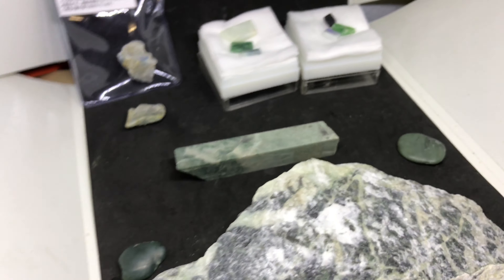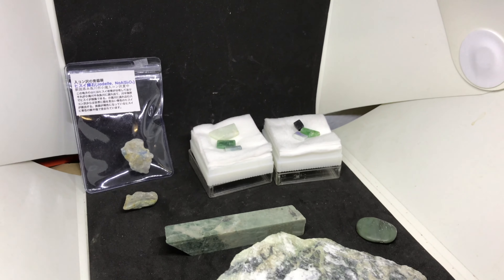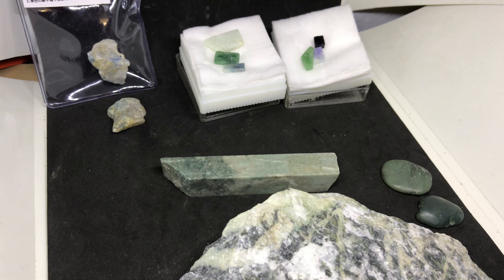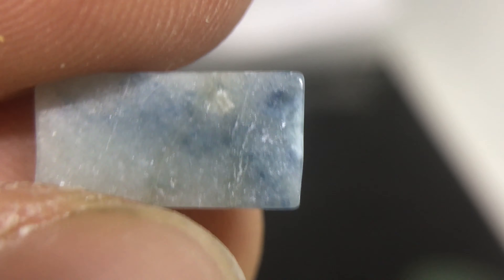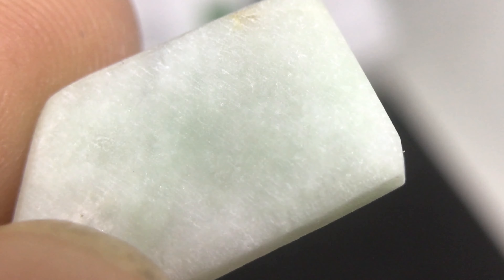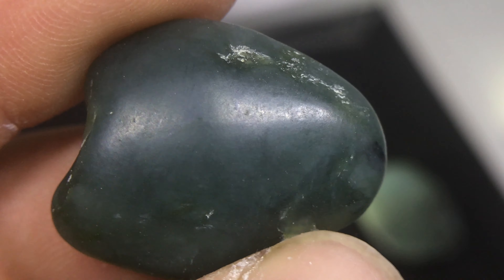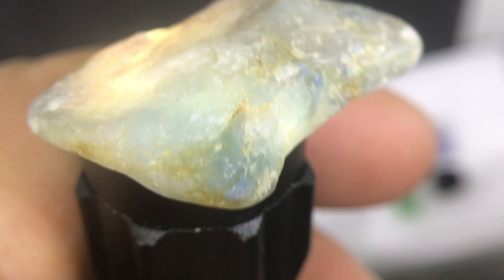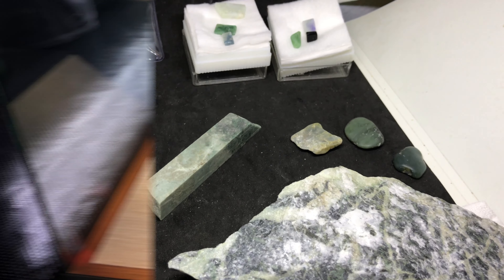Jadeite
One way to identify jadeite, plus specimens from Japan & California.

Like what we do? Throw us a bitcoin tip with LightningStream!